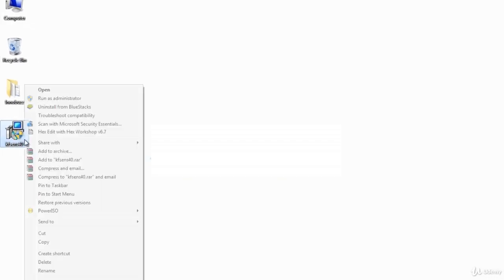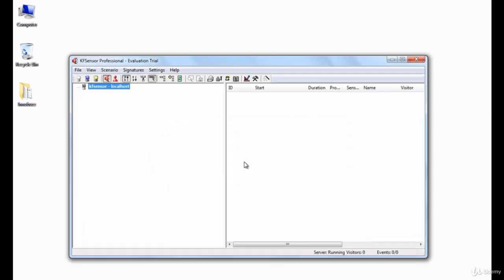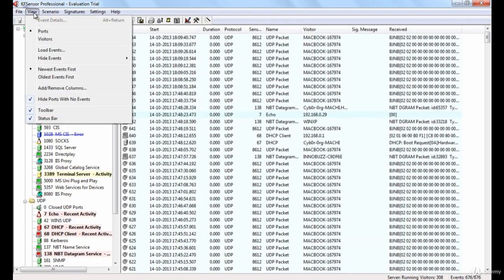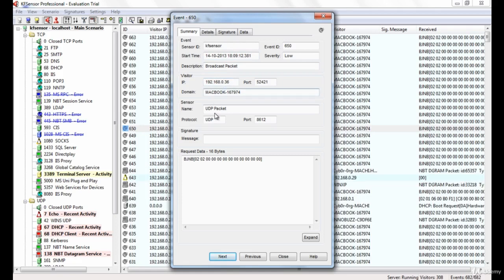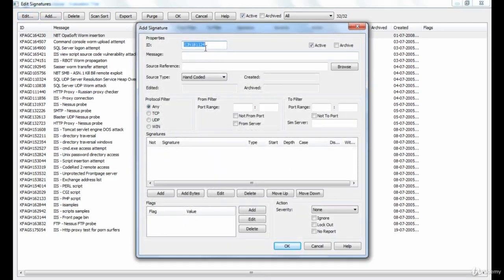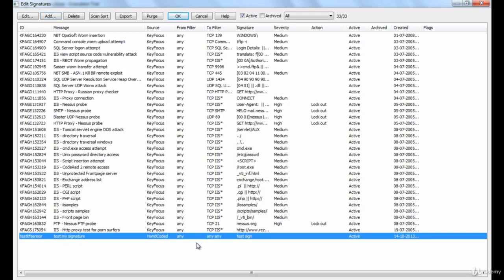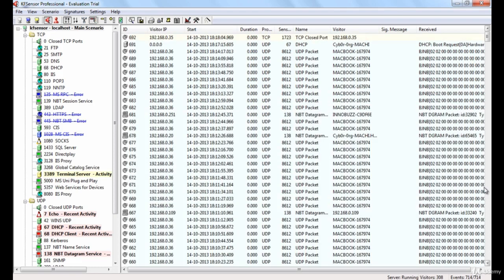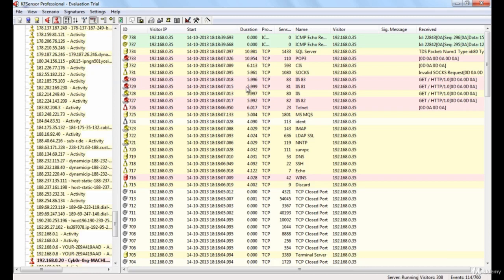079 Practical Demonstration Intrusion Prevention System IDS